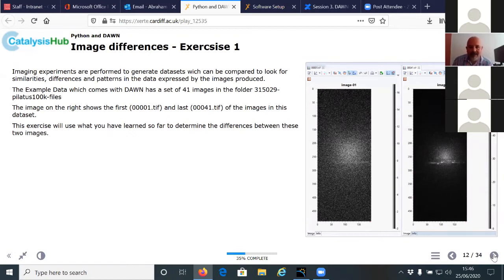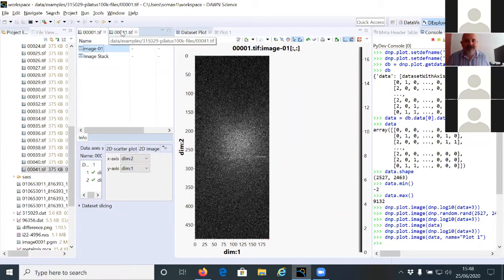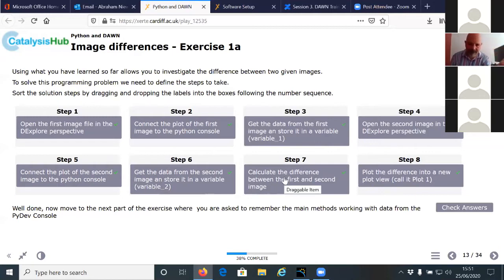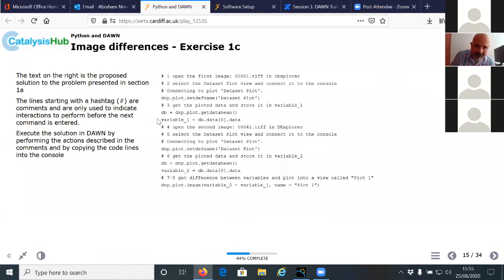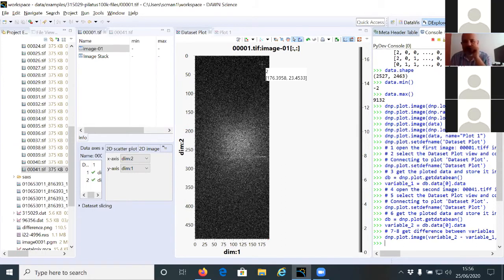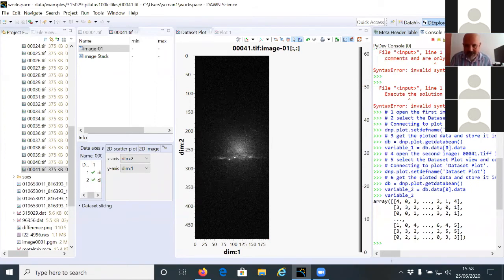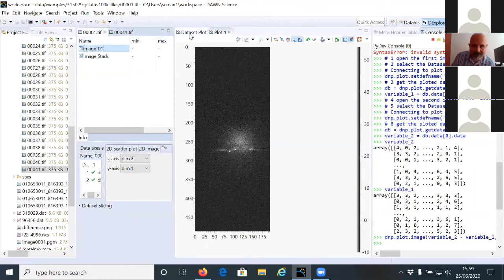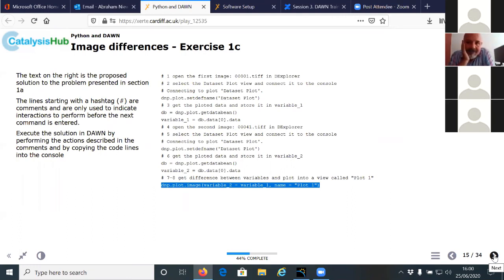UKCH - Python in DAWN - 04 DExplore Exercises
This is the fourth part of the tutorial for using Python in DAWN, which was delivered online on the 25 of June and 2 of July 2020 form 15:00 to 16:00 hrs. London time.
We would like to get your opinion on the Tutorial.  You can do this by filling in this feedback form: